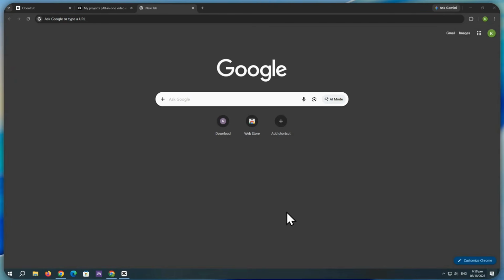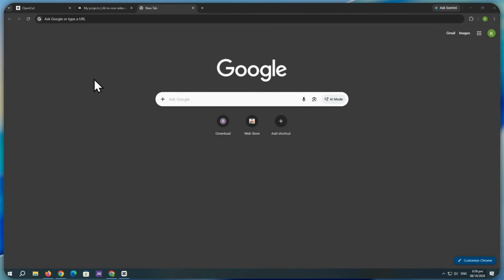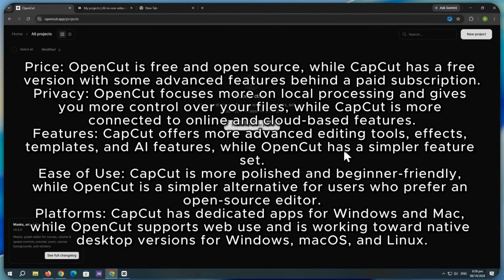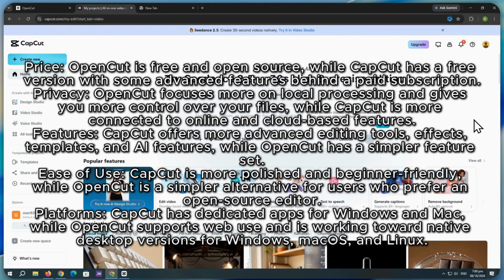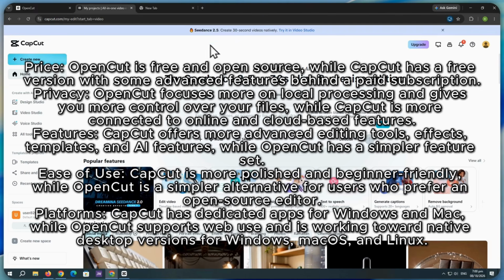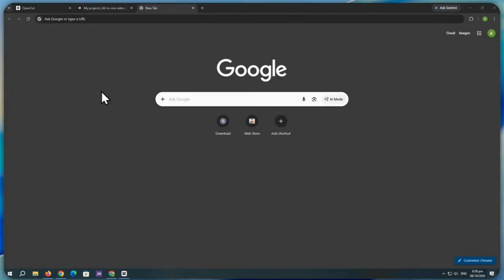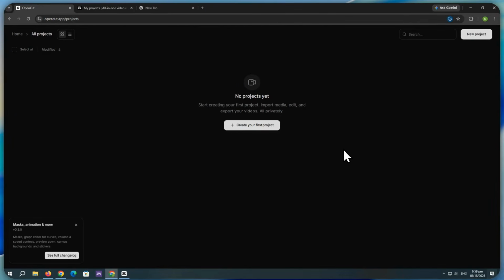OpenCut vs Capcut: How to Download OpenCut Video Editor App for PC, Windows, Linux, and Mac (2026)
OpenCut vs Capcut is a complete walkthrough showing how to download the OpenCut video editor app for PC, Windows, Linux, and Mac in 2026. Follow easy installation steps, system requirements, and tips for migrating projects from CapCut to OpenCut. Ideal for creators seeking a desktop video editor, troubleshooting setup, or improving export settings. This guide naturally covers OpenCut, CapCut, download OpenCut, OpenCut PC, and OpenCut Linux to help you get started quickly.